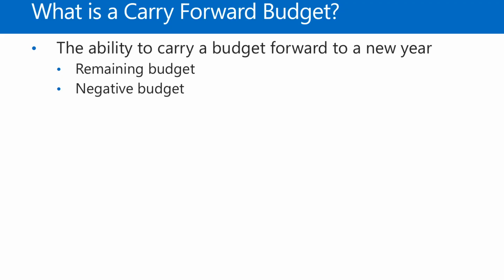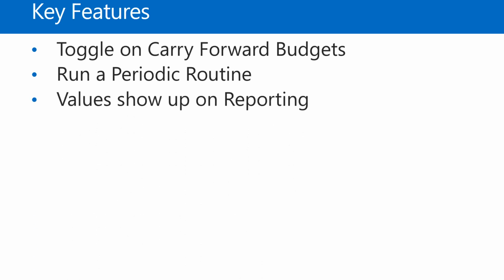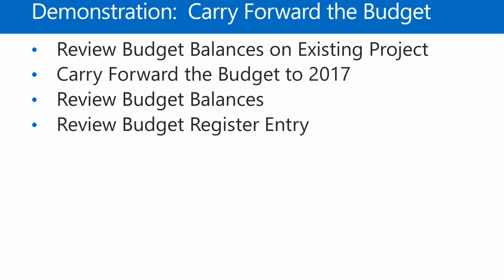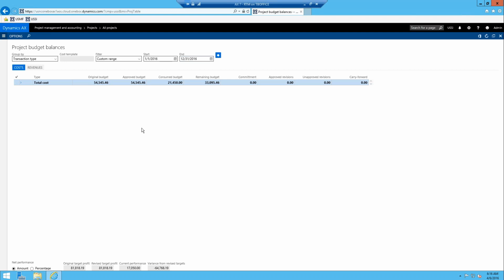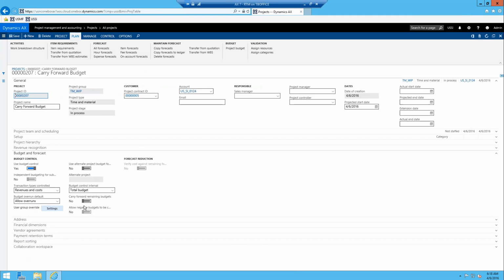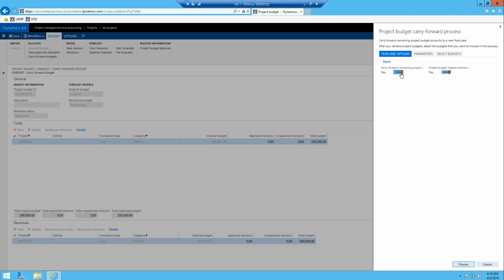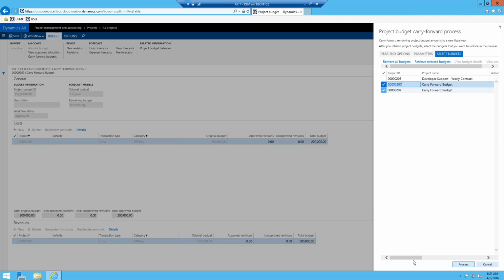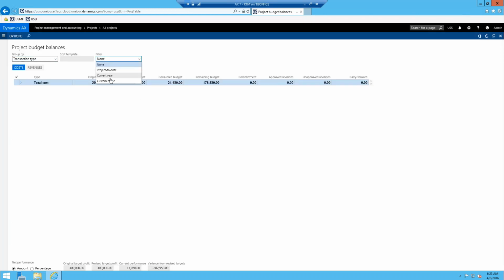80786 01 06 CFB/PART8/6